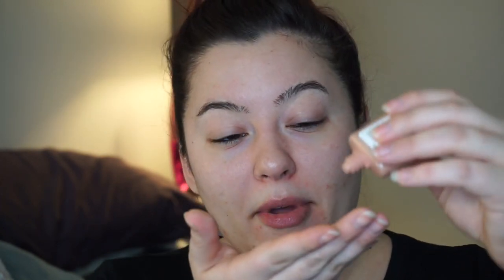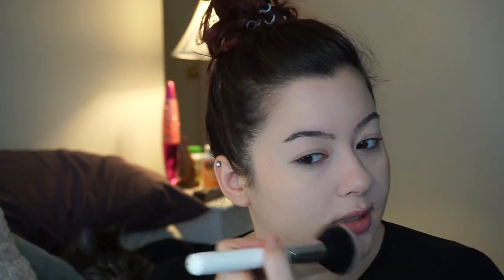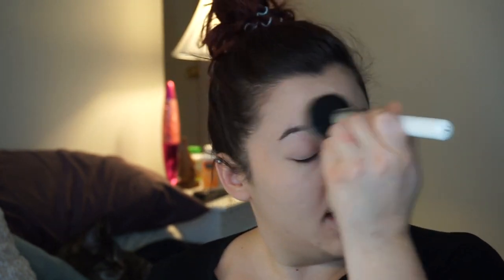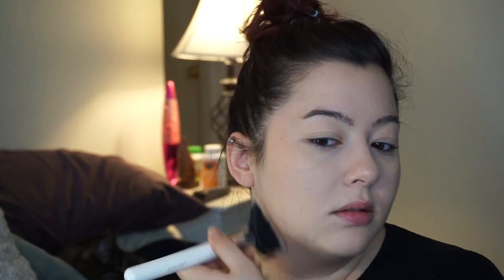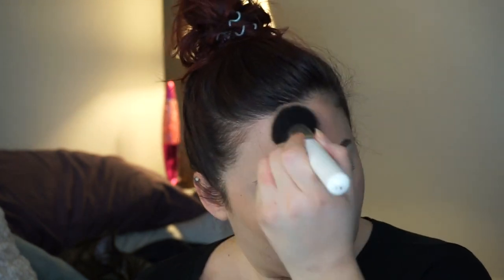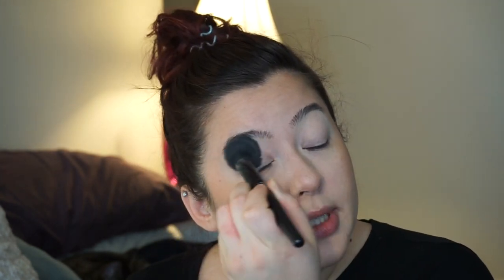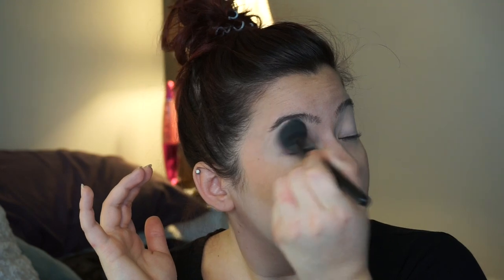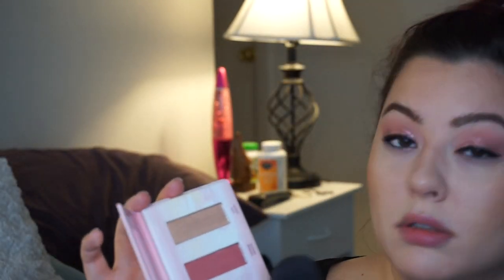MAKEUP TUTORIAL USING ALL NEW HIGH END MAKEUP!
Hello Lovelies!

Happy Saturday everyone!!! Hope you are all having a great one. I]It’s nice and sunny out and I hope it continues like this. My skin is in some serious need of Vitamin D and I really miss my tan. So, come on Summer!!! Anyways, Spring is upon us and we are about to see a ton of new makeup. But for now, here are some recent releases and how I feel about them. I really enjoyed these products and the look that I came up with. I hope you enjoyed this video!
If you have any questions or comments, please leave them down below! I’d love to chat :)

Featured Product:

SMASHBOX Photo Finish Radiance Primer - Price: $15.00/$39.00

TARTE Timeless Smoothing Primer - Price: $39.00

HUDA BEAUTY The Overachiever High Coverage Concealer - Price: $30.00

DERMABLEND Loose Setting Powder - Price: $29.00

PRETTY VULGAR Bronzed B Powder Bronzer - Price: $32.00

FENTY BEAUTY BY RIHANNA Pro Filt'r Amplifying Eye Primer - Price: $22.00

HUDA BEAUTY Matte & Metal Melted Double Ended Eyeshadows - Price: $25.00

FENTY BEAUTY BY RIHANNA Moroccan Spice Eyeshadow Palette - Price: $59.00

FENTY BEAUTY BY RIHANNA Flyliner Longwear Liquid Eyeliner - Price: $20.00

GRANDE COSMETICS GrandeMASCARA Lash Boosting Mascara - Price: $25.00

WANDER BEAUTY – DUSK TO DAWN BLUSH & HIGHLIGHTER PALETTE - Price: $26.00

URBAN DECAY COSMETICS Brow Blade - Price: $26.00

URBAN DECAY Brow Endowed Volumizer - Price: $28.00

OFRA COSMETICS Feelin' Myself Highlighter Trio - Price: $29.00

HUDA BEAUTY Lip Contour Matte Pencil - Price: $19.00

HUDA BEAUTY Demi Matte Cream Lipstick - Price: $20.00

I purchased all of these products with my own money. So if you'd like to help your girl out, that would be very nice of you and much appreciated. However if you are not down with that, feel free to search the product on your own and not use my link!

AND CHECK OUT ALL OF MY OTHER SOCIAL MEDIA ACCOUNTS